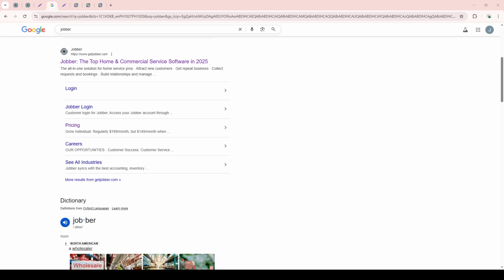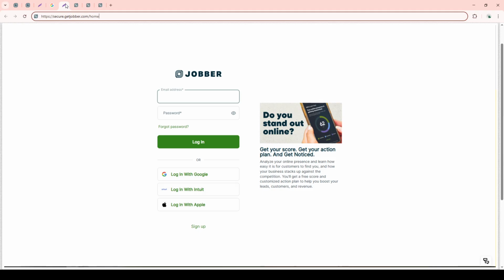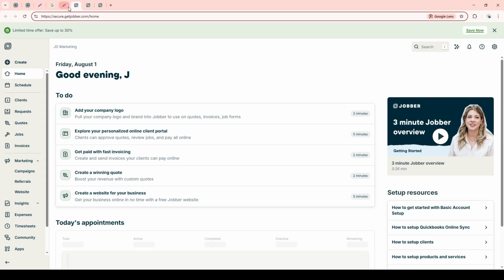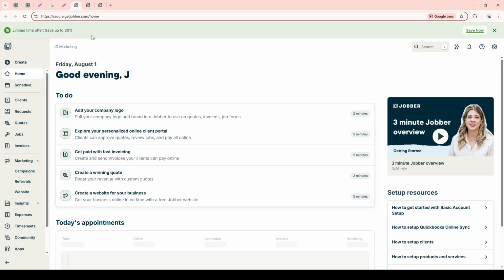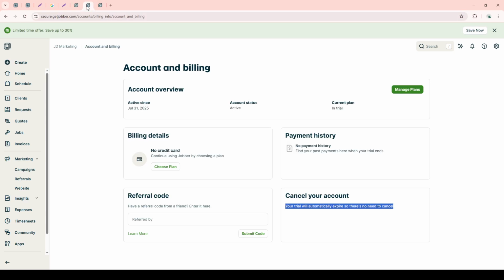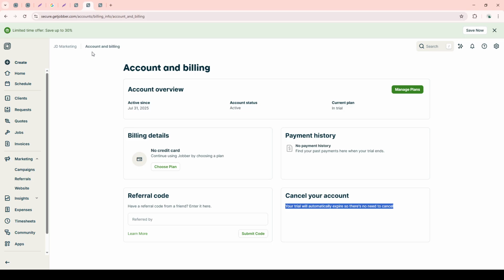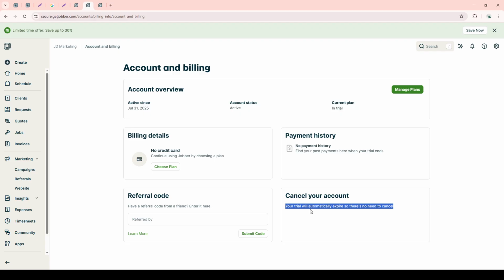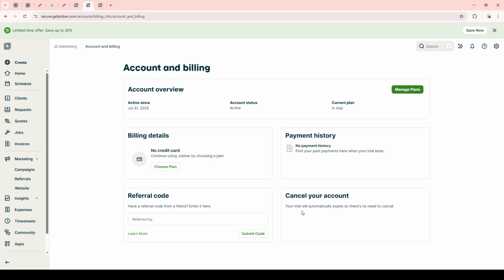How to Cancel Jobber Free Trial [2026 Full Guide]